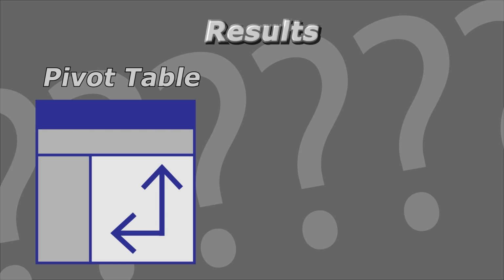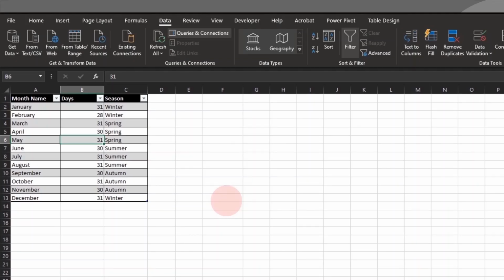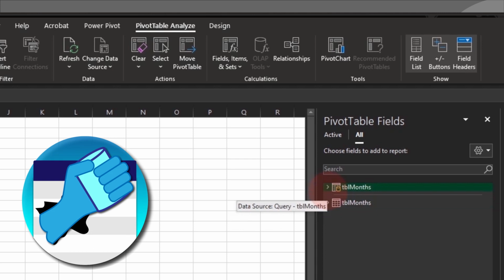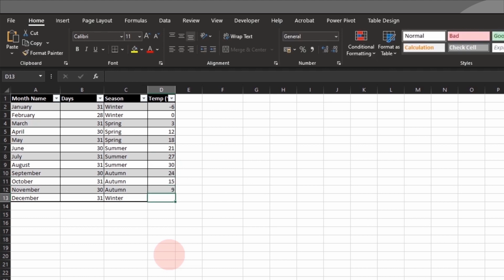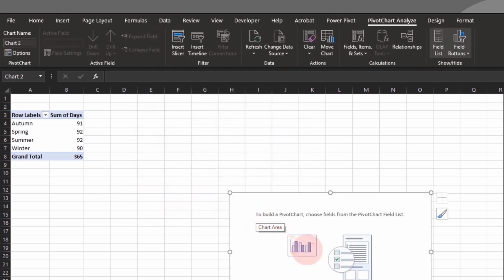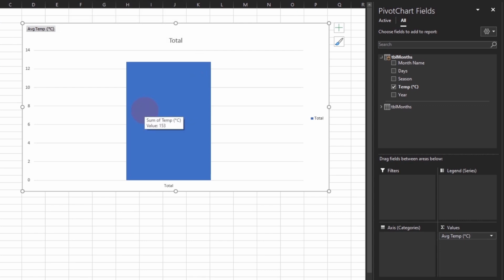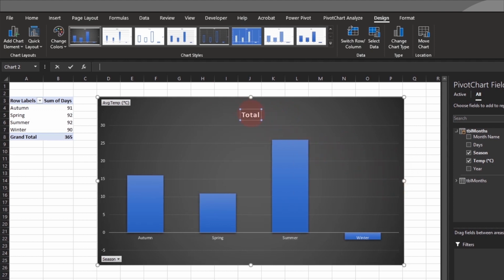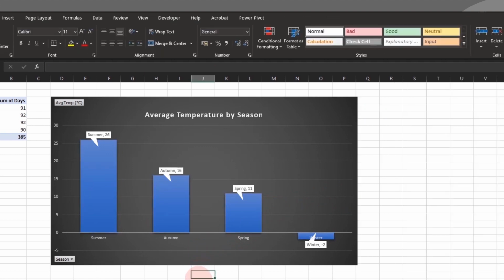Please Just Work!! Power Query 101 Series - Results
Power Query is a recent and exceptional addition to the functionality of Excel. Power Query has the potential to save you hours each day by automating your data processing tasks.

Power Query can do all lots of fancy time-saving stuff with your data. This 101 series will teach you the absolute basics of just getting Power Query Working. In the final lesson, displaying your data in Pivot Charts & Pivot Tables.